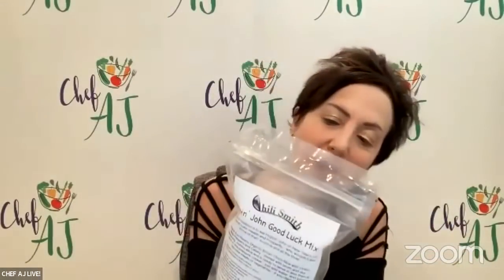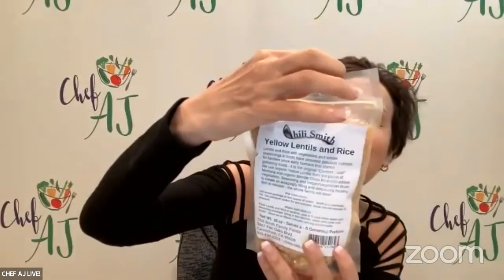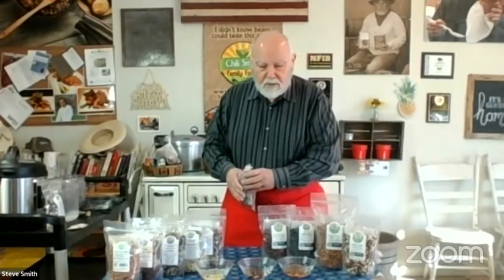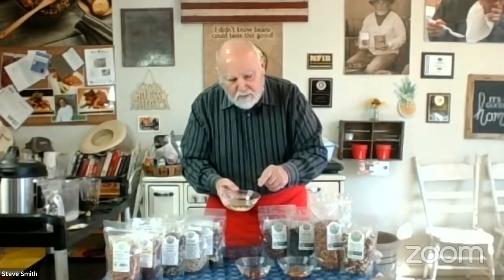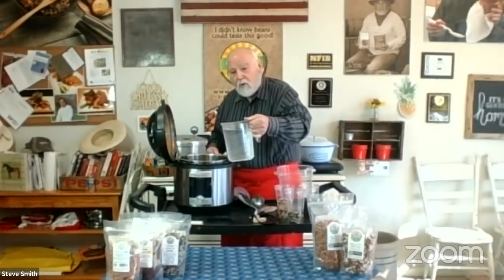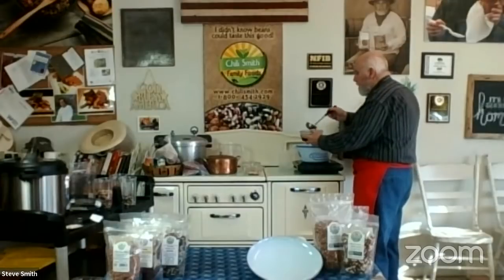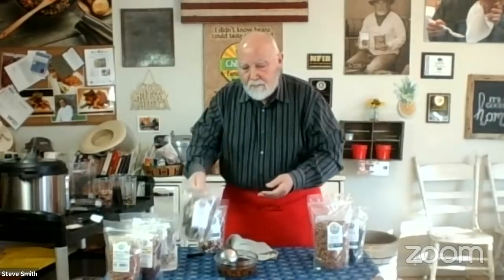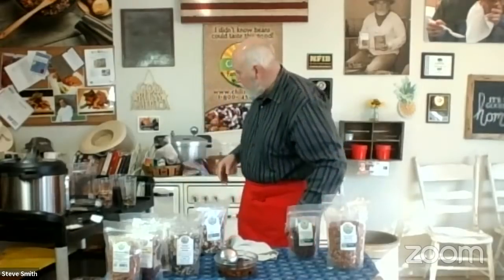Beans Basics & Beyond - Value of Well Grown & Crafted Local Food | Chef AJ LIVE! with Steve Smith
For a ten percent discount on all products used code ChefAJ10

Chili Smith began as we started making the chili that was so popular in Mother and Dad’s restaurants several years ago. That lead to discovering heirloom beans and working with the grower to market and distribute them around the country and internationally.

We now have several local family owned and operated farms that grow the beans, rice, and other products we feature in our store and online.

Chili Smith has built a reputation for teaching and offered cooking classes and tasting parties on a regular basis pre-pandemic. We also are featured at many events like the National Heirloom Exposition, the Farm to Fork Celebration, Mountain Mandarin Festival, and several VegFest Events, where we teach cooking Deliciously Healthy Foods. We teach cooking and the history of foods and include many cultures, taste preferences and traditions.

As the restrictions on in-person events increased, we now offer Plant-Based cooking – and other things of interest – on our YouTube Channel and Zoom Classes.

Our approach is to provide high quality foods and meet cooks where they are in skill level, convenience desire and taste preference. Therefore, we now offer completely prepared and frozen foods, over 20 individual rare beans, seasonings, sauces, rubs, lentils, and more for cooks, plus and entire line of iPot Ready! products that are fully contained mixes requiring only water and designed for modern pressure cooking or traditional per-soaking and water bath style preparation. All selected and designed to be delicious and bring friends and family back to share meals, life stories and laughter together!

TIME CODE:
00:00 Guest introduction and his story with beans
16:00 Bean preparation demo and Chef AJ Q & A
59:00 Final thoughts and show wrap